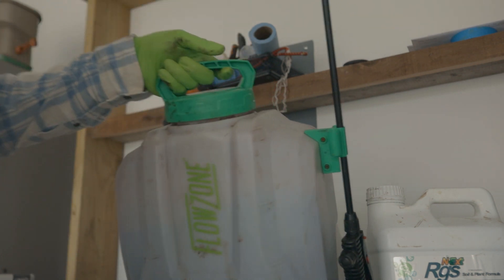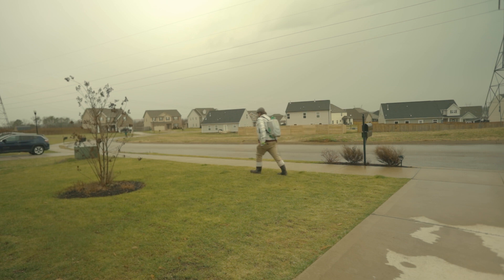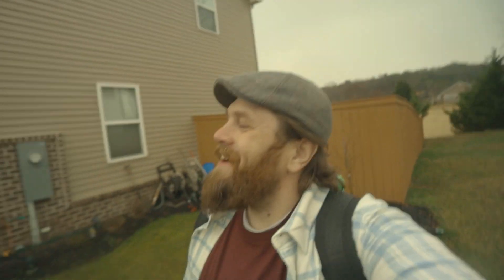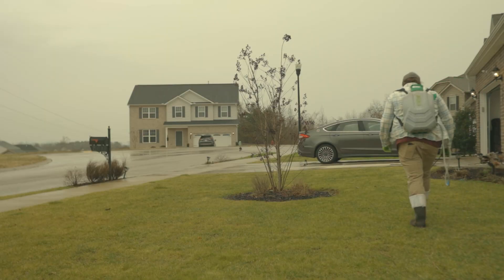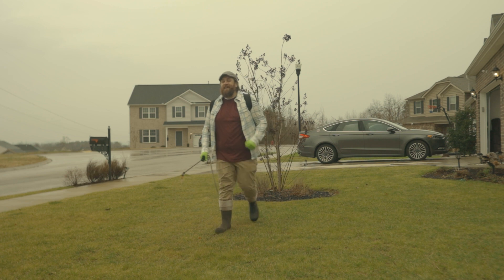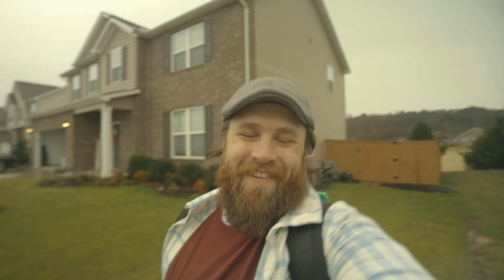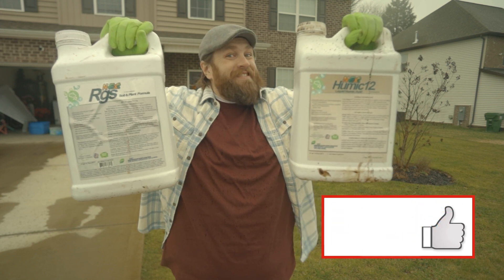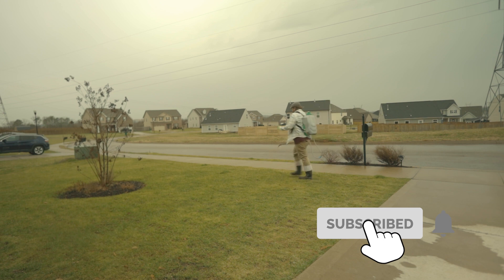Can You APPLY BIO-STIMULANTS in the WINTER?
Can you apply bio-stimulants in the winter? We're all getting antsy waiting for Spring to arrive and kicking off our respective lawn seasons. However, what if you could go out and apply something to your lawn? Doesn't that sound great!

In this video, Chuck from Dadding All Day talks about some of our products that are safe to use during this time of year.

No part of this video may be reproduced, or stored in a retrieval system or transmitted in any form or by any means, electronic, mechanical, photocopying, recording, or otherwise, without express wrote permission of the publisher. what are bio stimulants liquid dthatch n-ext humic 12 n-ext rgs